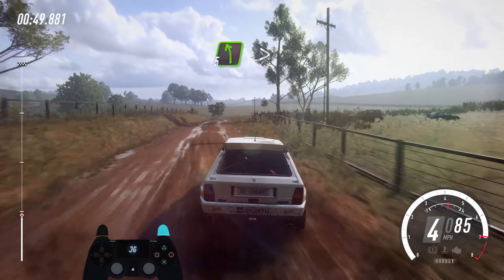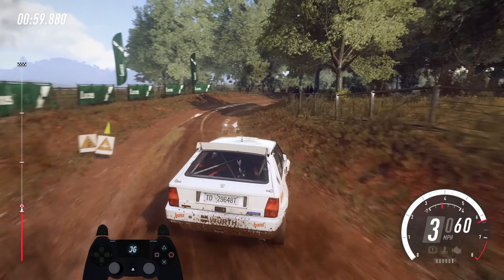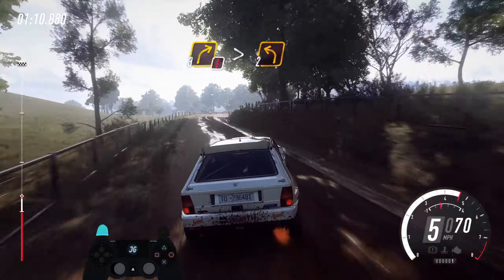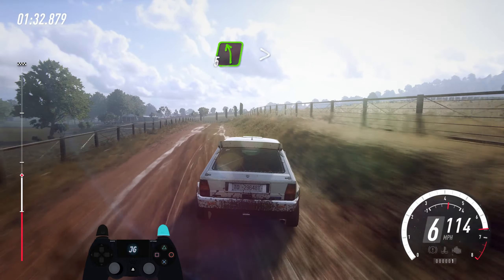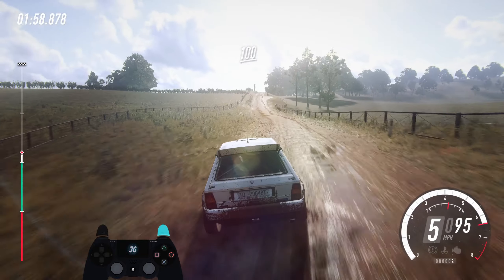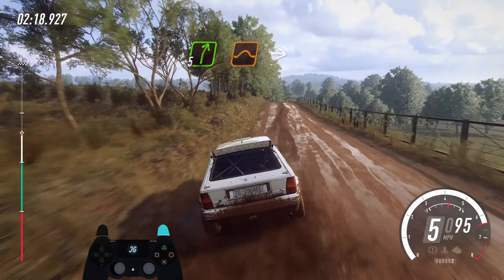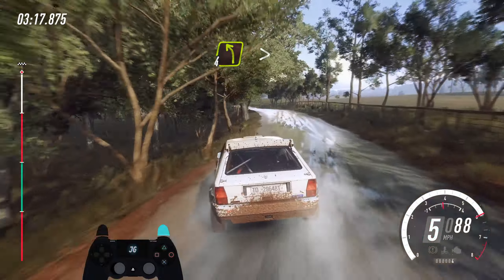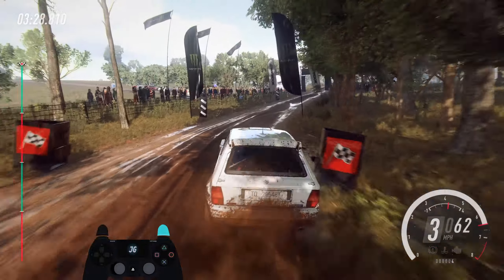Dirt Rally 2.0 Gameplay - Almost got a World Record in the Lancia Delta HF Integrale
In this video I'm drive the Lancia Delta HF Integrale in Dirt Rally 2.0. I was originally driving this stage for fun although after my first completed attempt I was only 9 seconds off the world record. I continued to try and better my time which led to this attempt.

Gameplay: Dirt Rally 2.0 (PC ✅ / PS4 / Xbox One)
Car: Lancia Delta HF Integrale
Stage: Rockton Plains Reverse
Stage Location: Monaro, Australia

Intro: (0:00)
Full Stage: (0:10)
Outro: (4:02)